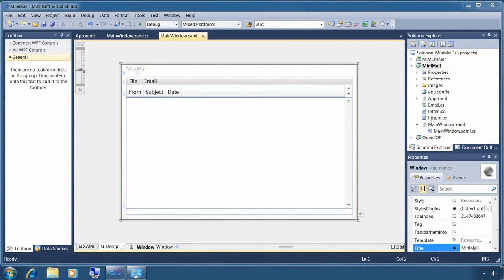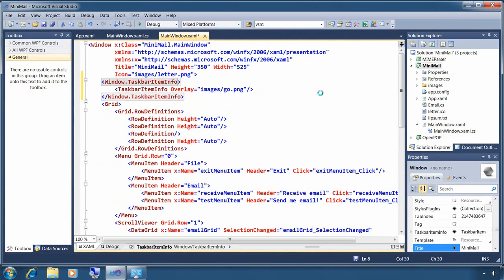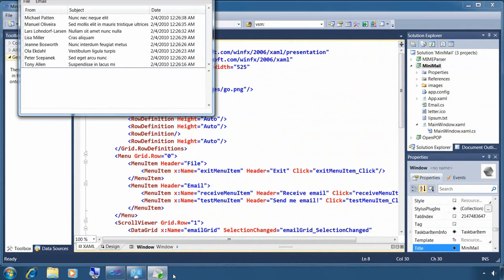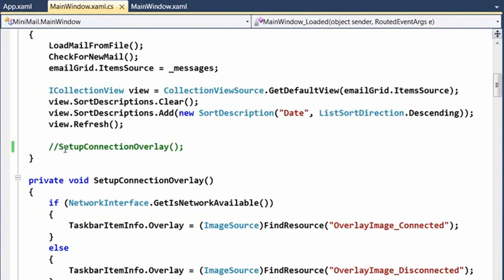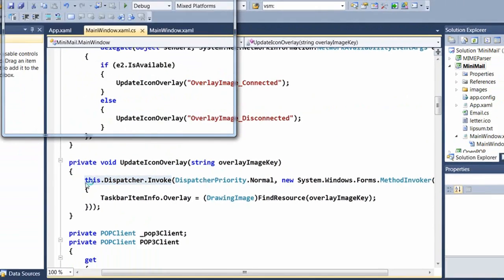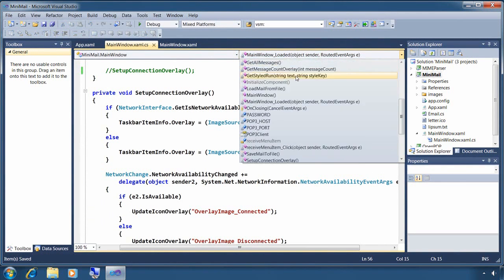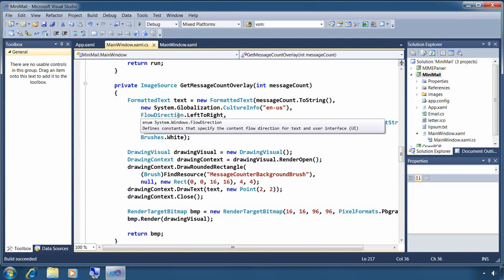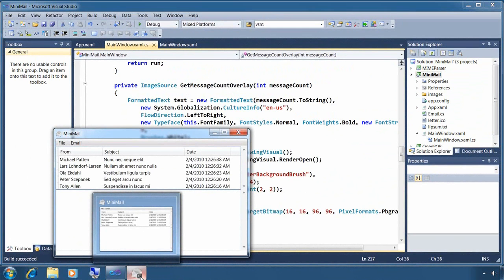Windows 7 in 7: Windows 7 Taskbar Icon Overlays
This demo shows an example of coding a taskbar icon overlay.